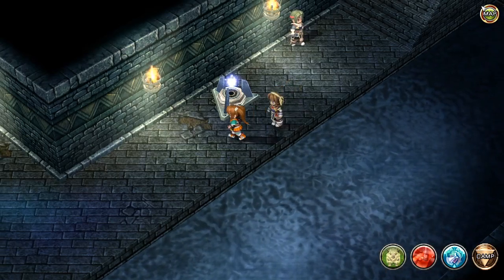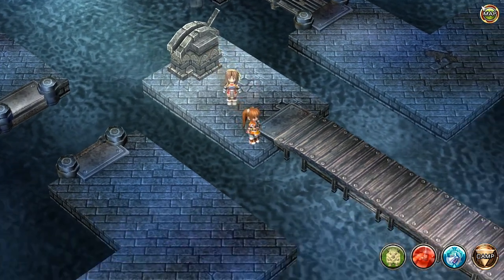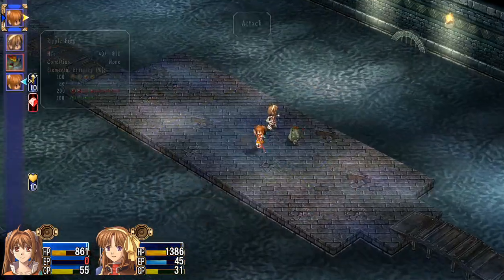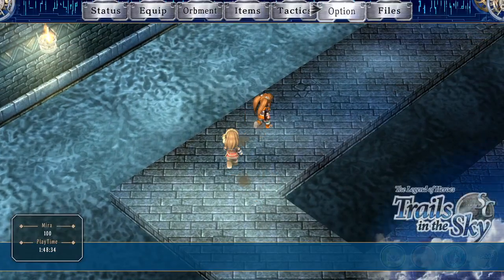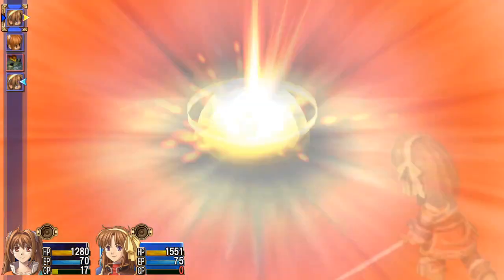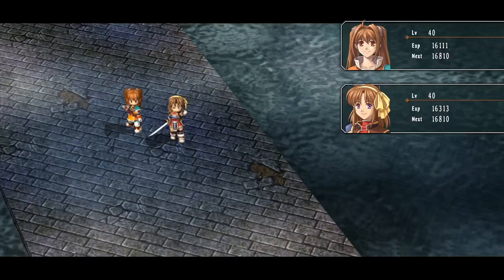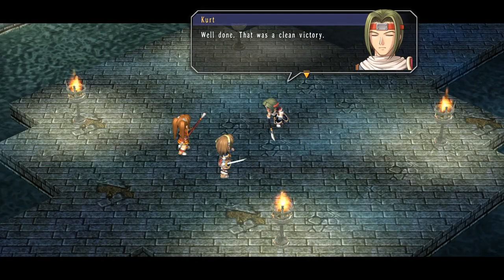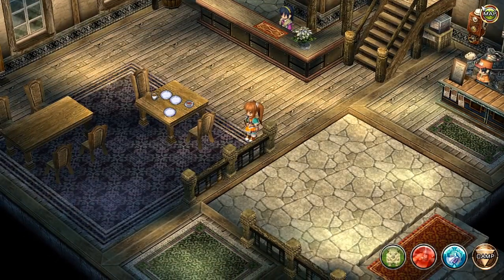Trails in the Sky SC - Episode 3 - Balstar Channel (Commentary) (Blind)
Hey all,

           Welcome to the eighth  let’s play on the channel The Legend of Heroes : Trails in the Sky SC.  The critically acclaimed series from Nihon Falcom, The Legend of Heroes is a jrpg franchise which spans over 9 different titles and all takes place in the same richly built world over a space of time.

            Trails in the Sky’s second chapter starts out with young Estelle Bright the morning after the conclusion of the first game. Joshua has disappeared after revealing his true feelings and dark past to Estelle and has gone with almost no trace, apart from a singular letter addressed to his adoptive father saying he was fleeing to protect them. Estelle has taken it upon herself to try and find Joshua and save him from the clutches of the mysterious Ourbours Society. She will encounter new friends, new challenges and shocking truths in the second installment from Falcom.

SLJ RPG